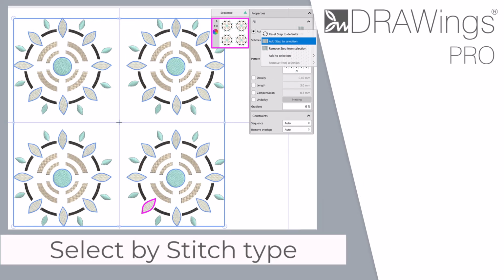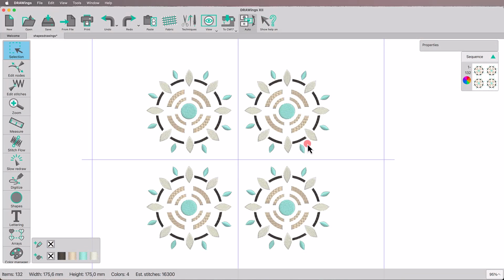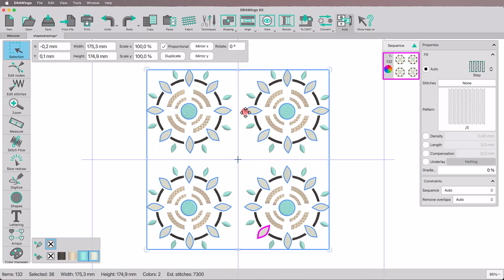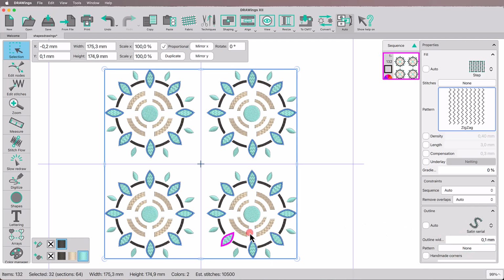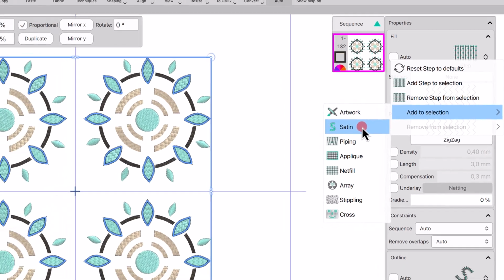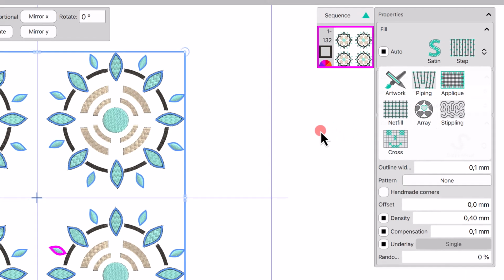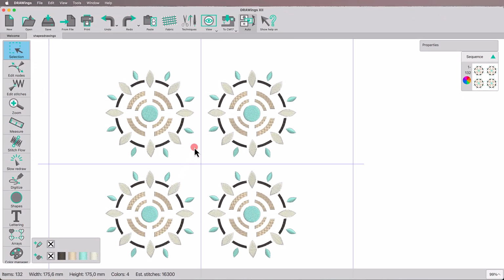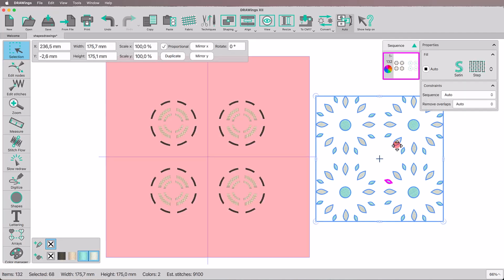How to Select Multiple Objects by Stitch Type in DRAWings PRO Embroidery Software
This tutorial demonstrates how to efficiently select multiple objects within your embroidery software based on their specific stitch types. Learn to quickly isolate groups of objects, such as all 'Step Fill' or 'Satin' elements, enabling streamlined editing and modifications across your designs. We cover methods for adding objects of a certain stitch type to your selection using the properties bar, as well as techniques for deselecting individual items to refine your group.

Discover the advantages of this selection process for applying uniform changes like new styles, patterns, color adjustments, or outlines to similar components, especially in complex projects. The video also explores alternative ways to add to your selection if the desired stitch type isn't immediately visible on the toolbar, and how to remove objects of a specific stitch type from an existing selection, ensuring a fast and flexible workflow.

0:00 - Intro: Selecting Multiple Objects by Stitch Type
0:09 - Understanding the Need for Selective Editing in Complex Designs
0:30 - Method 1: Selecting All Objects of a Specific Stitch Type (e.g., Step Fill)
0:47 - Refining Your Selection: Deselecting Individual Objects
0:56 - Benefits: Applying Uniform Changes (Styles, Colors, Outlines)
1:20 - Method 2: Adding Other Stitch Types to Your Current Selection (via Properties)
1:40 - Alternative Ways to Add Stitch Types to Selection (e.g., Satin via Menus)
2:09 - Method 3: Removing Objects of a Specific Stitch Type from Selection
2:40 - Conclusion: Flexible Selection for Efficient Design Work